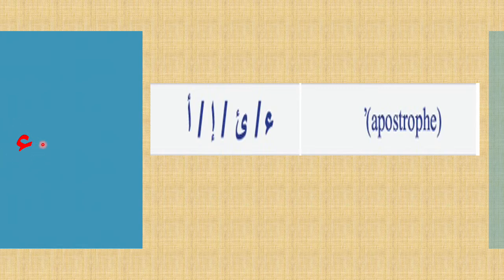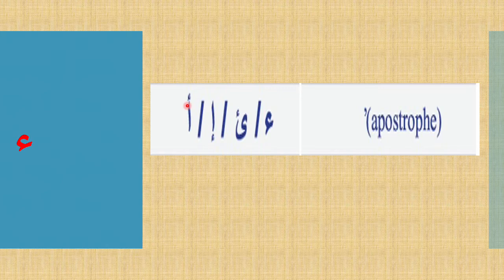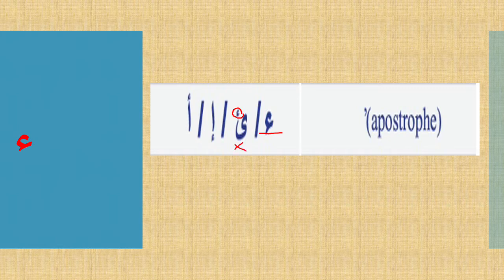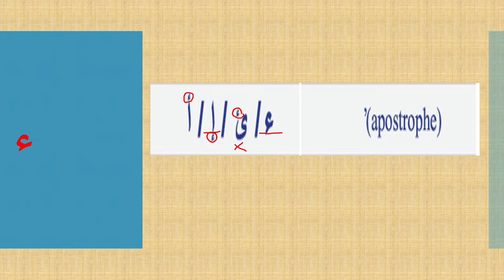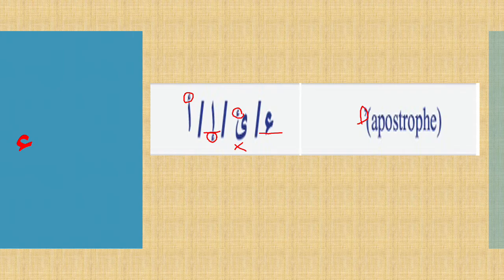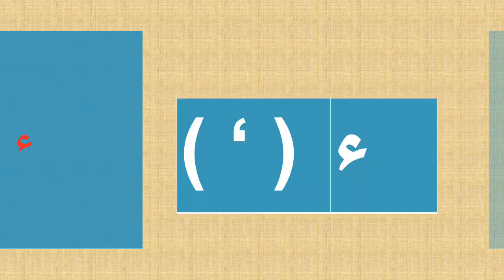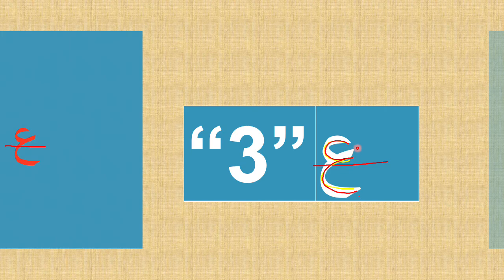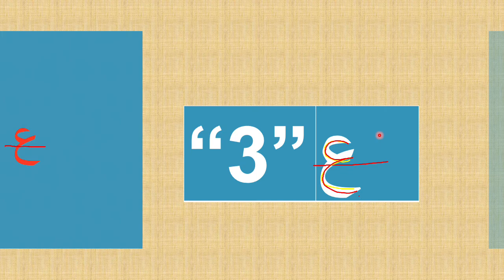HAMZA AND 3AYN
Hamza is a STOP: you have to completely block the air then release it.
3ayn is a CONTINUANT: you create a small passage; the friction caused by the air going though that small passage is what makes this sound.

About me Pinterest on steroids!
Benable is a tool to create shareable lists of things you recommend! You can skip the waitlist and create your own shareable lists by signing up using my invite My workbook of tiny inspiring bilingual stories, ARABIC-ENGLISH, with audio, is out!